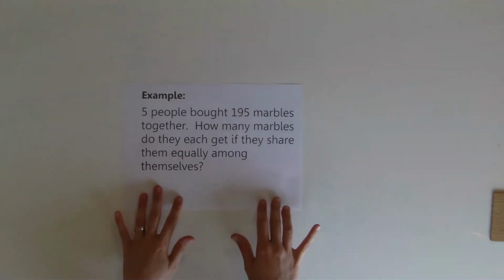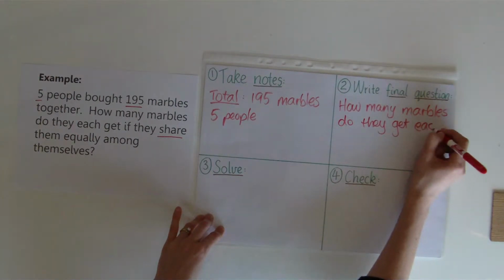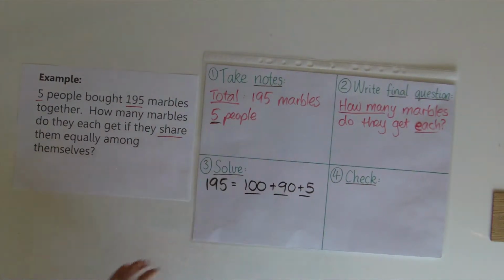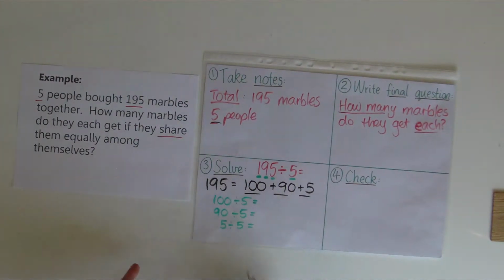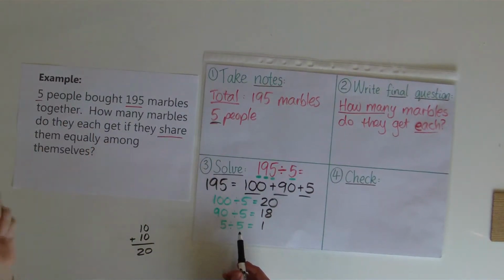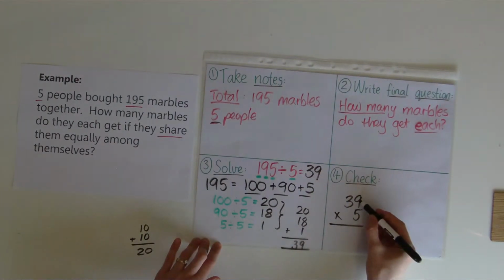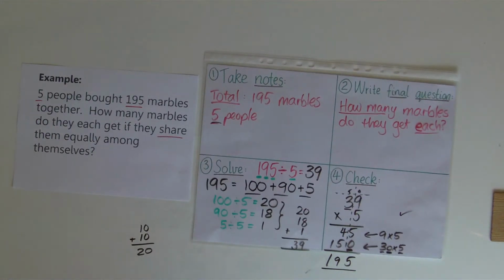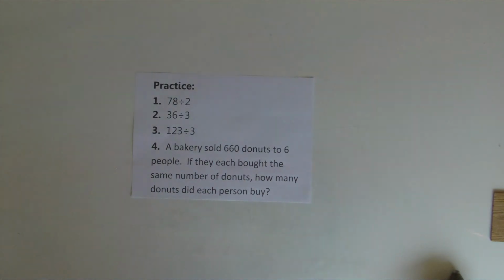Mrs de Hoog's Flipped Classroom - Cluster division strategy